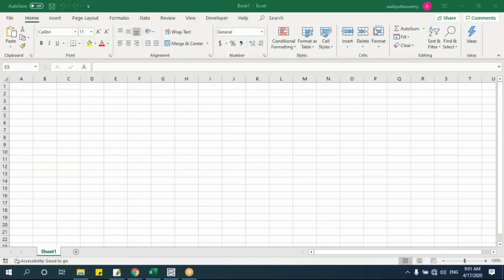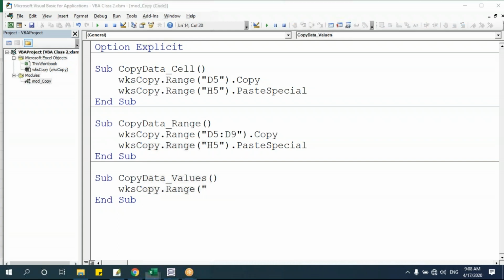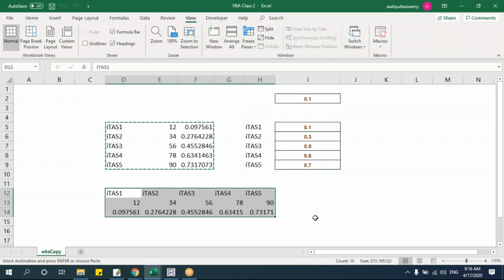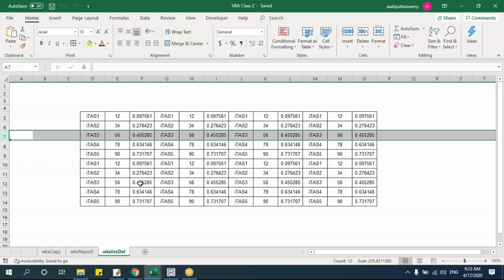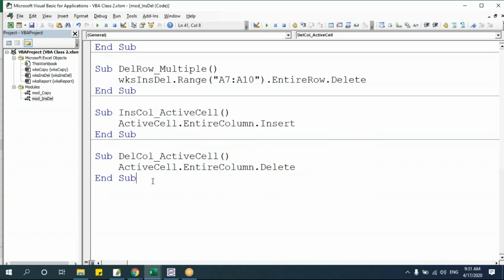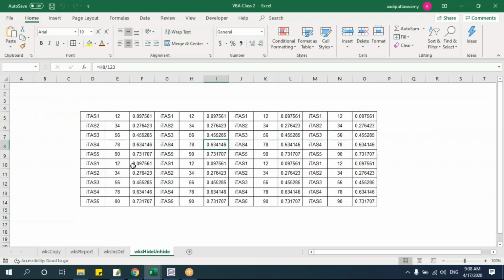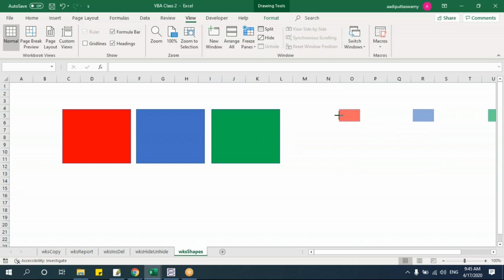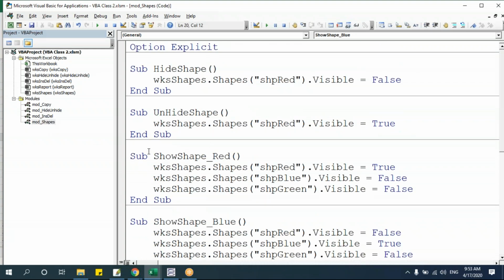VBA Macros (Weekday Morning Batch Apr2020 9AM-10AM) - Class 2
his video explains more examples of simple macros in continuation of our 1st Training Session and it includes the following topics:

- Writing Macros to Copy & Paste in various ways
   - Copy Paste from one cell to another cell
   - Copy Paste from one range to another range
   - Copy Paste from one sheet to another sheet
   - Copy Paste Formulas to another cell as Values
   - Copy Paste Formulas
   - Copy Paste Column Width
   - Copy Paste using Operations
   - Copy Paste Skip Blanks
   - Copy Paste Transpose

- Writing Macros to Insert & Delete Rows and Columns
- Writing Macros to Hide & Unhide Rows and Columns
- Writing Macros to Hide, Unhide, Delete Shapes

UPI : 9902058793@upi